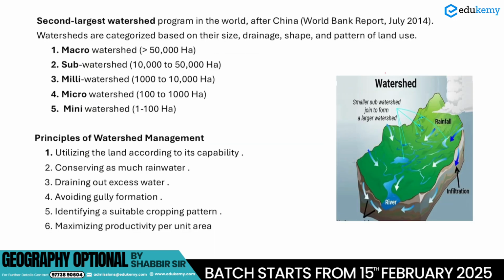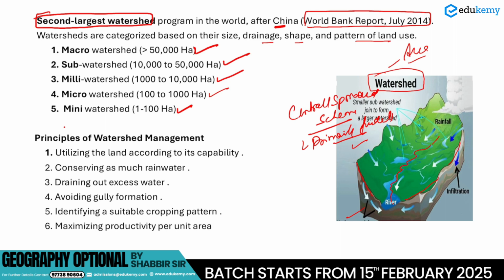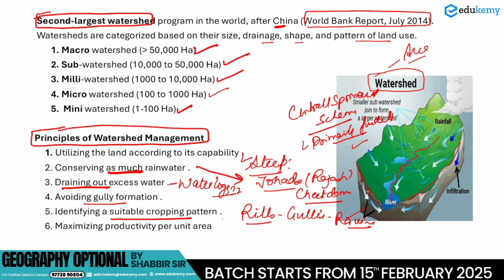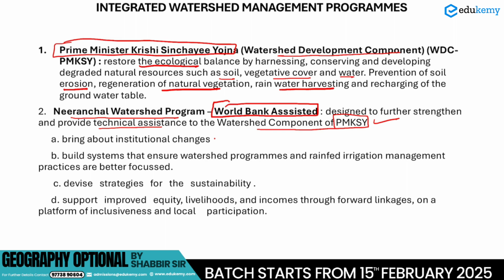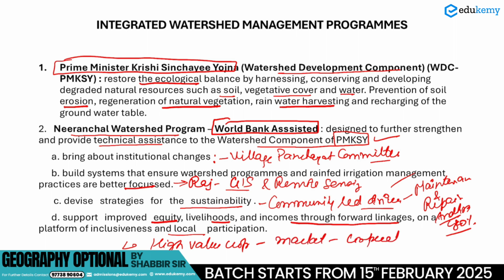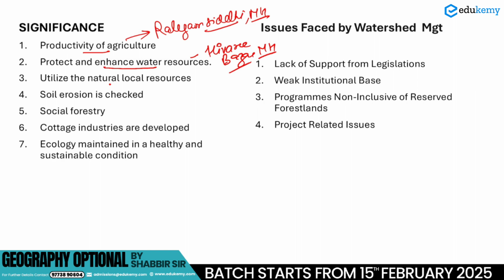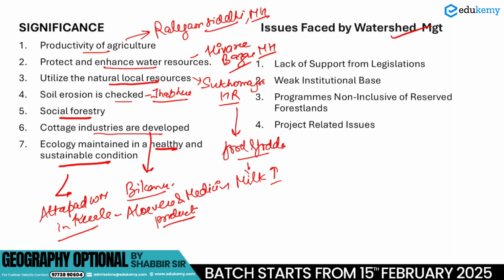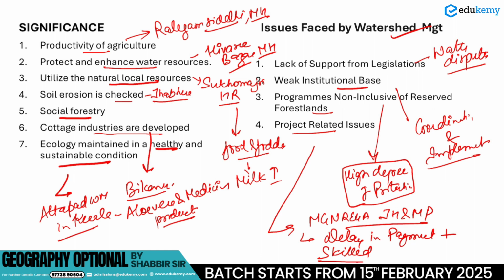Regional Planning Geography | UPSC Geography Optional Class By Ajay Sir #7 | UPSC Prelims 2025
In this video, we dive deep into the Integrated Watershed Development Programme (IWDP), an essential topic for UPSC Geography Optional aspirants. Ajay Sir explains the key aspects of watershed management, including soil conservation, water resource management, and sustainable agriculture. This lecture is crucial for UPSC Prelims 2025 and UPSC Mains preparation. Watch till the end to strengthen your understanding and boost your exam readiness!

Topics Covered:
Importance of the Integrated Watershed Development Programme (IWDP) Challenges & Sustainable Solutions for Watershed Management Government Schemes & Policies for Water Conservation
Case Studies & Real-World Applications

Expert guidance by Ajay Sir with years of teaching experience
Exam-focused approach to cover high-scoring topics
Concept clarity to build a strong foundation for Geography Optional
UPSC Prelims 2025 Strategy for effective preparation

🔴 Join Prelims Support Program with Test Series by Shabbir Sir & Team

- 317 UPSC qualifiers in Final Merit List (UPSC CSE 2023)
- 6 Edukemy students in the top 100 (UPSC 2023)
- 90% Hit Rate in UPSC Geography Optional Paper, Mains 2023
- 50% questions hit rate in mains over years.
- 80+ years of cumulative teaching experience.
- India's Best-in-class Faculty.

For Daily Updates and Study Material:
2. Be Exam Ready by Practicing Daily MCQs
3. Daily Newsletter - Get all your Current Affairs Covered